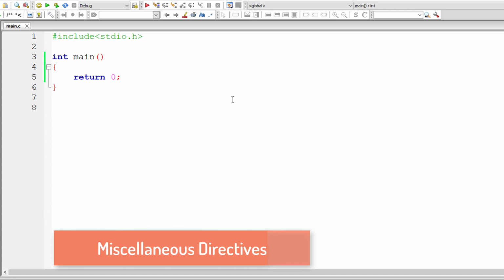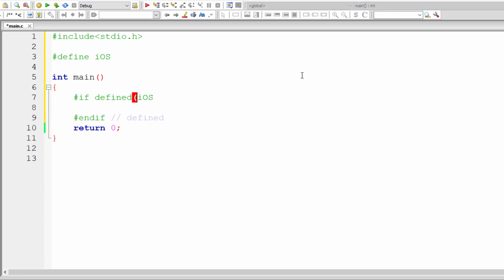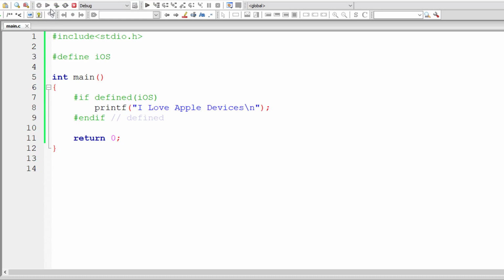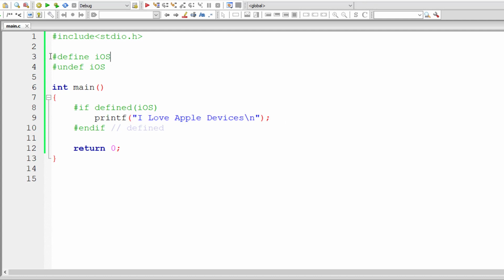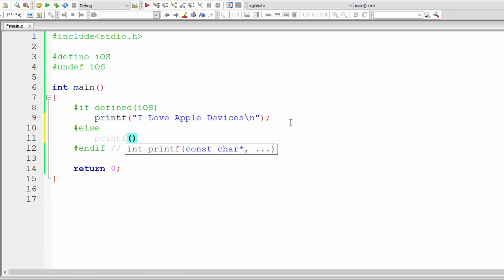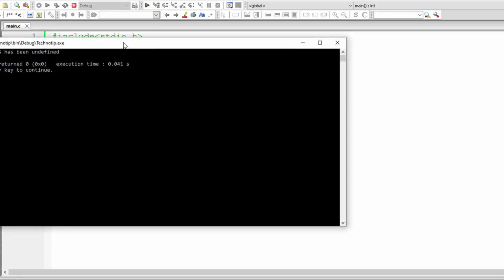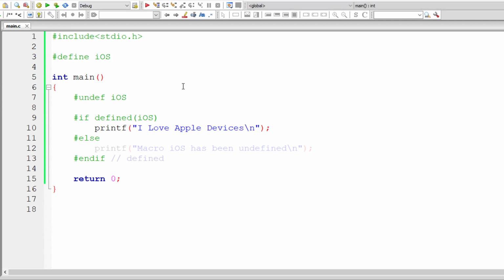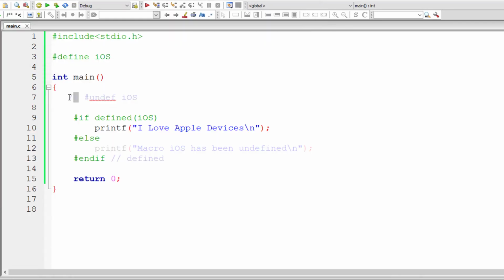undef Preprocessor Directive: C Program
In today's video tutorial lets see how to use undef preprocessor directive.

What Does undef Do?
undef removes or undefines a macro name which is previously created or defined using define directive.

Syntax
undef MACRO_NAME

Note: If a Macro template is associated with a Macro expansion, you need not mention the macro expansion to undefine the macro. You simple undefine using this syntax: undef MACRO_NAME